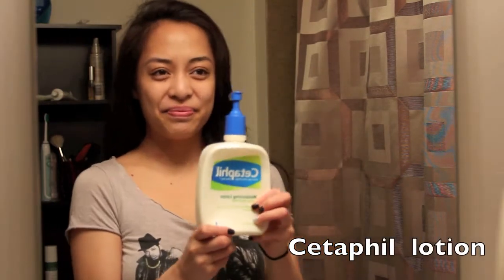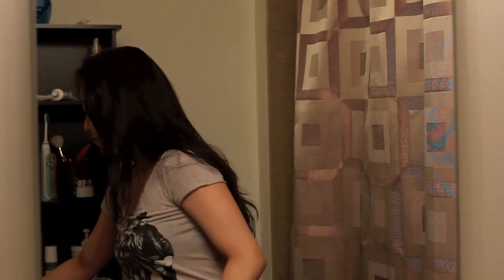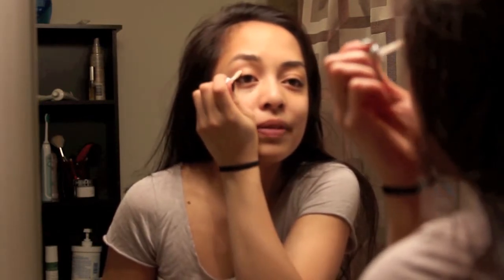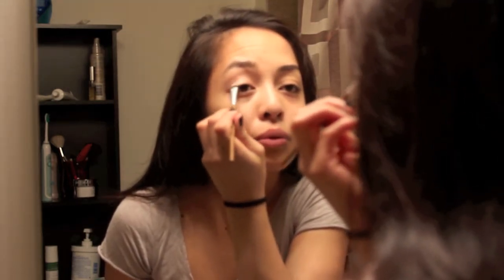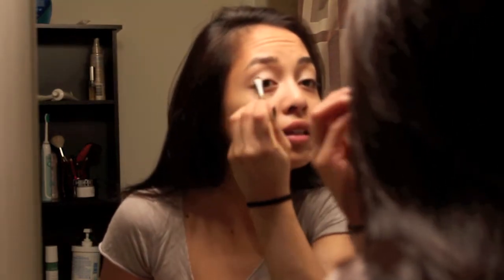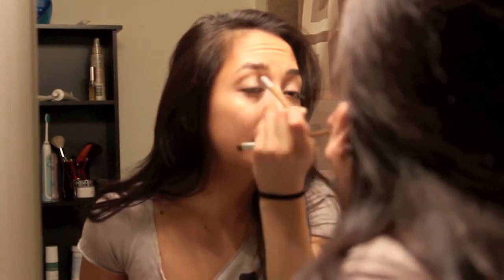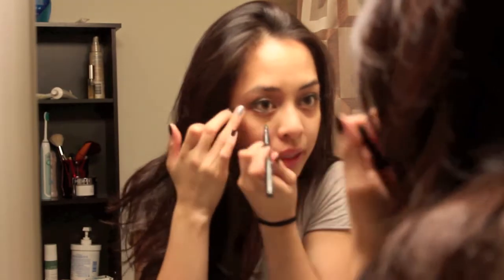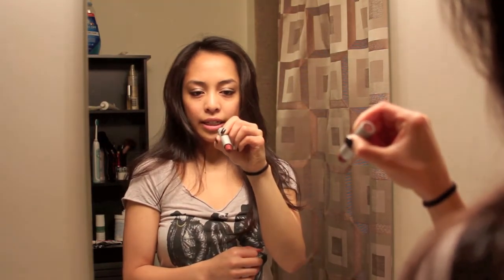12142011 Makeup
Naked Palette!!!  First time make up tutorial!!  I'm no guru, but I can put on my own make up! :)